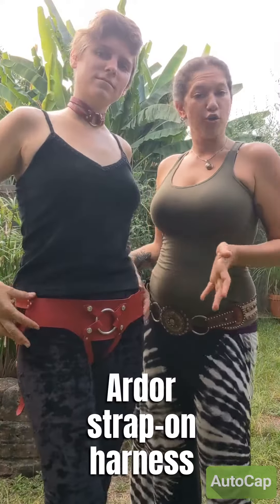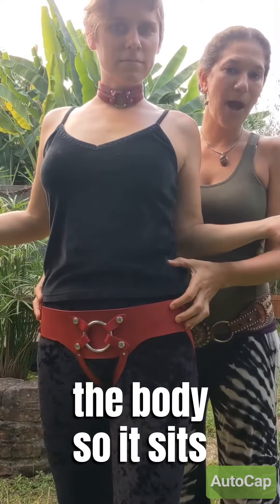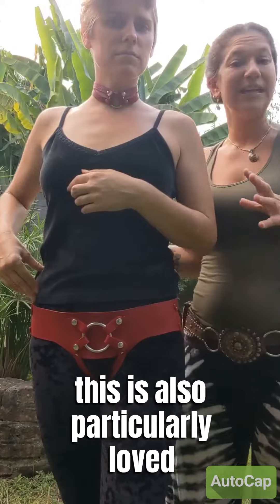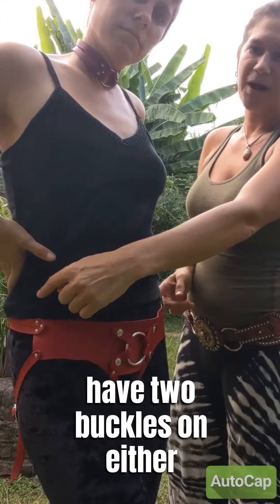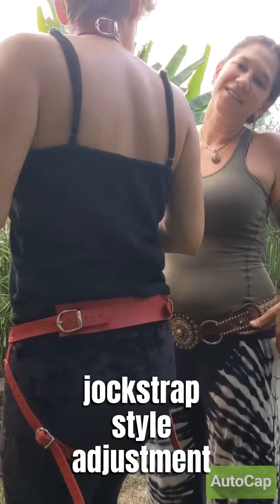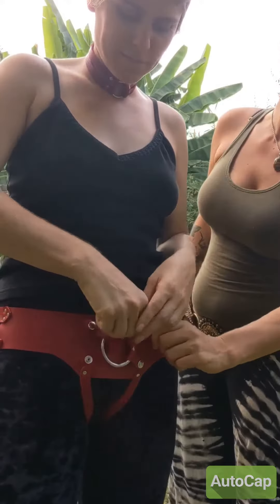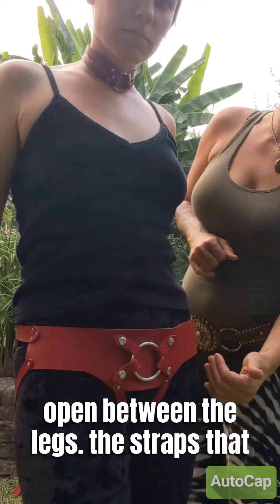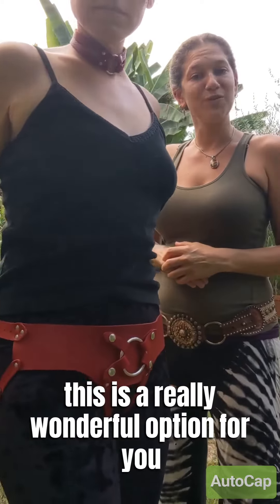Ardor harness with cc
Talisman Leather offers a little introduction to the Ardor strap-on harness. Please enjoy and reach out with any questions.

Sumptuously supple and sturdy leatherwork handcrafted by a dynamic-duo of queer femmes